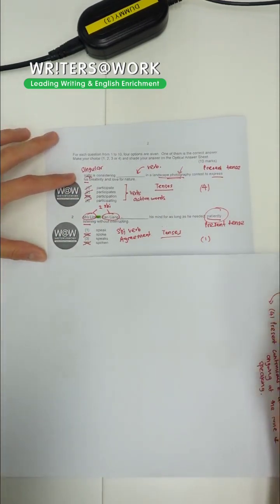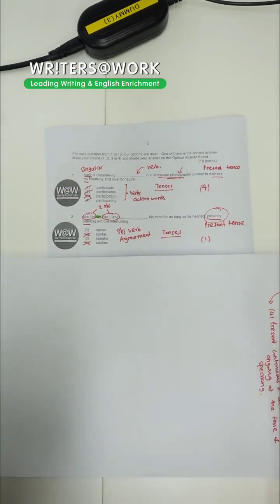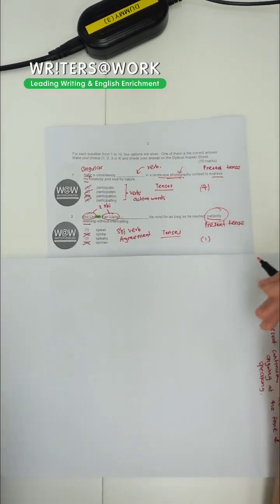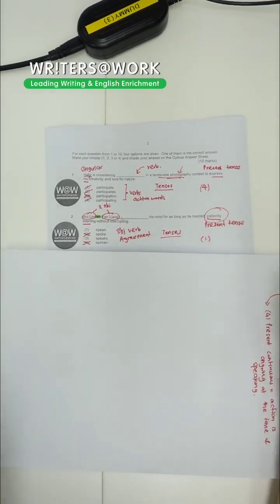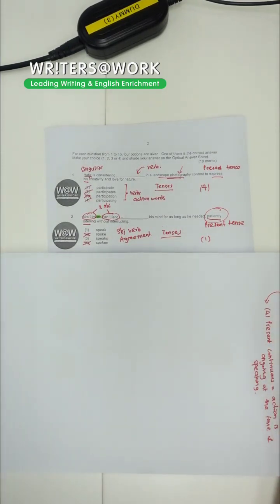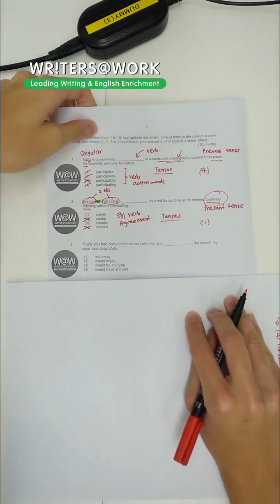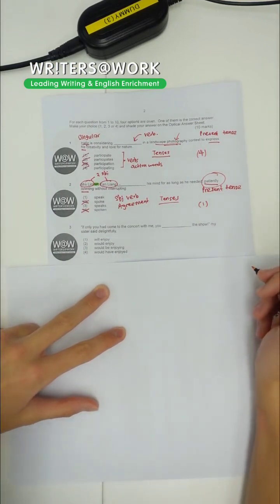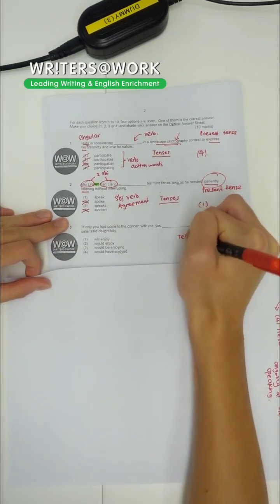Top School Paper Breakdown: Primary 6 English | WRITERS AT WORK | 2023 Prelim Henry Park PS (Part 1)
Discover effective strategies for exam success with WRITERS AT WORK! In this video, we delve into the Primary 6 Preliminary exam paper from Henry Park Primary School 2023, providing a comprehensive analysis of each section. Our expert guidance will help you grasp essential concepts and develop techniques to tackle similar questions with confidence. This detailed review is perfect for students aiming to excel in their exams and for parents looking to support their children's preparation. Don’t miss this essential guide!

Let us take care of your child’s English results!

Top Schools' Students and Parents Trust W@W:
🏫 Raffles Institution (RI)
🏫 Hwa Chong Institution (HCI)
🏫 River Valley High School
🏫 ACS (Independent)
🏫 Methodist Girls’ School
🏫 Nan Hua Primary School

📞 Find a Centre Near You:
W@W Marine Parade | W@W Clementi | W@W King's Arcade | W@W Ang Mo Kio | W@W Bukit Timah | W@W Tampines | W@W Hougang | W@W Bishan | W@W Kallang